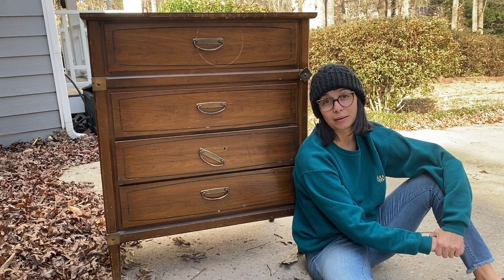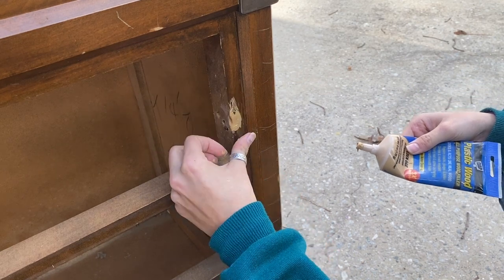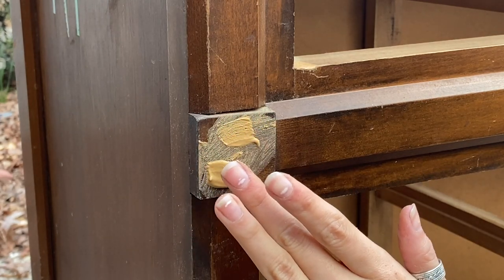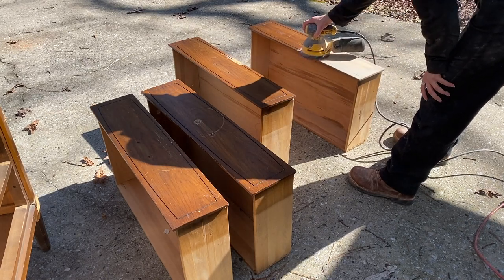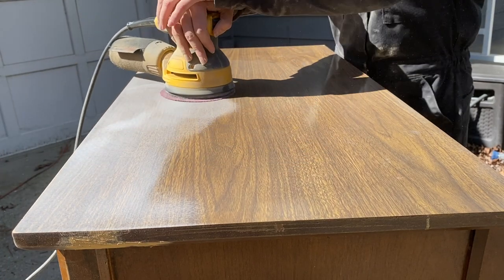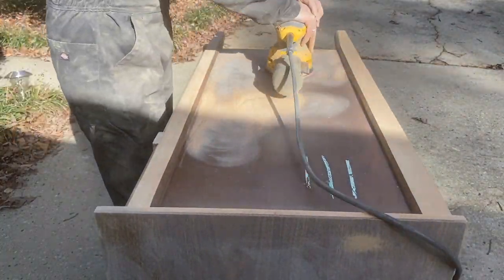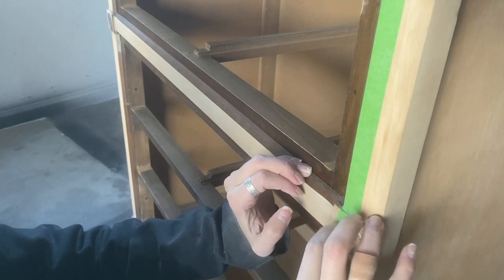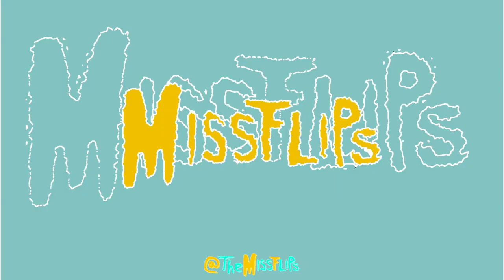Five Easy Steps To Prepare Your Piece For PAINTING OR STAINING | Episode 38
Hey Guys! Welcome back! In today’s Episode! In todays episode, I am going to be breaking down my preparation for preparing a piece for Painting and staining in Five Easy Steps:
1. CLEANING
2. REPAIRS
3. SANDING
4. CLEANING AGIAN
5. AND TAPING

Prepping a piece can be daunting! So I made this video to hopefully make the process a little easier to understand and apply to your own pieces.

MissFlips

CHAPTERS:
0:00 - Intro
0:25 - Piece Inspection
1:06 - Cleaning
2:21 - Wood Filler Repairs
4:00 - Drawer Slide Repairs
5:31 - Patching Nail Holes
6:12 - Filling in Cracked Veneer
7:07 - Repairing Separating Dove Tail Joints
8:24 - How to Reuse a Wood Glue Needle
8:47 - Sanding
15:31 - Hand Sanding Corners
16:15 - Cleaning After Sanding
16:39 - Taping
19:04 - Caring Wood Filler
19: 46 - The Big Reveal

Personal IG: @ms.godinez

PRODUCT LIST:

Reusable Sand Paper

Wood Oil

Wood Filler